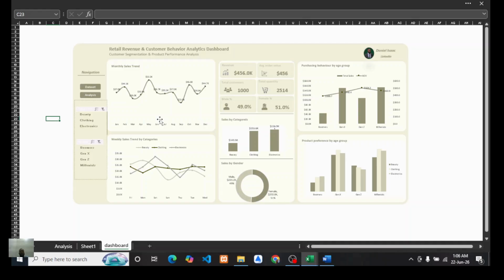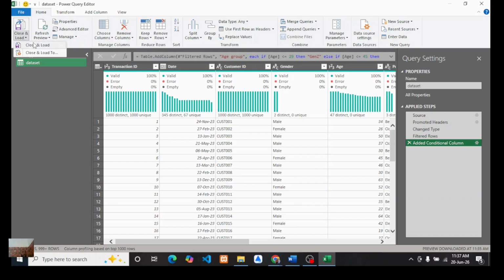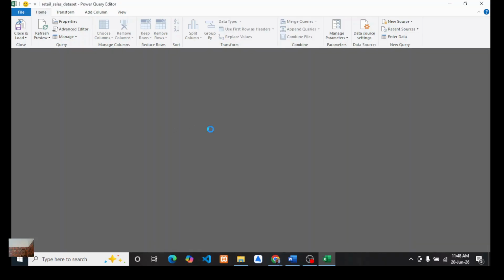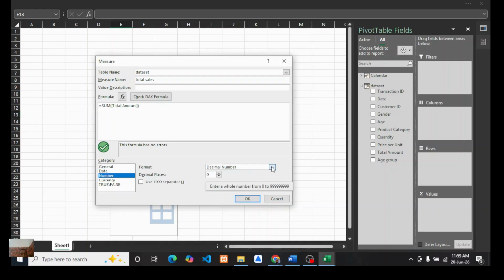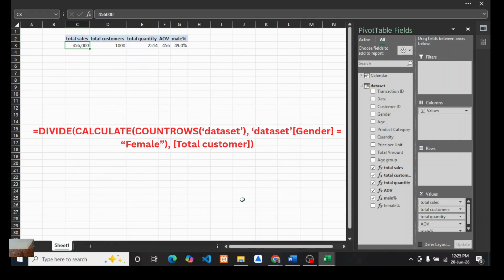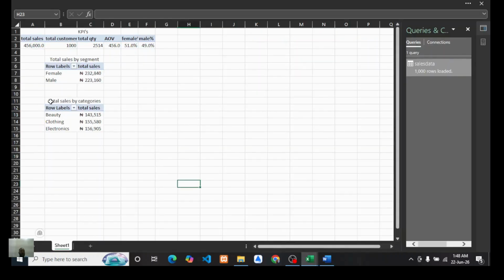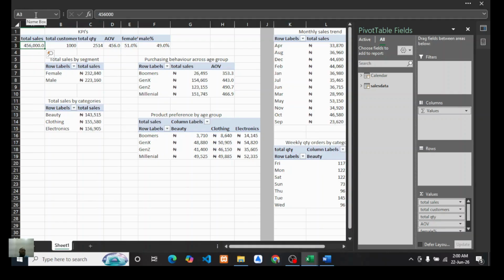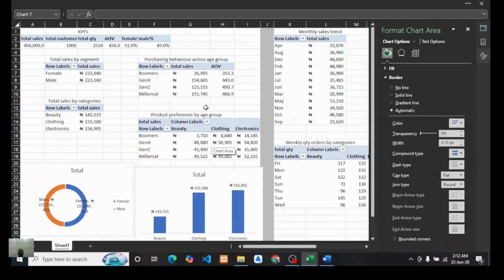Day 6: End-to-End Eddy Super Mart Product Performance and Customer Segmentation Analysis.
📊 Retail Sales Performance & Customer Segmentation
Customer Segmentation and Product Performance Analysis

Links
Dataset and File  👇